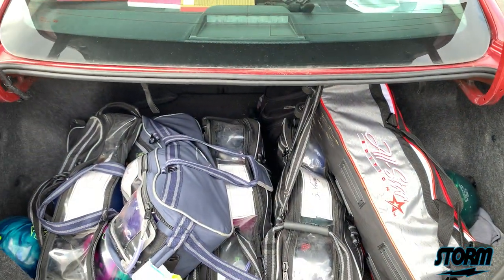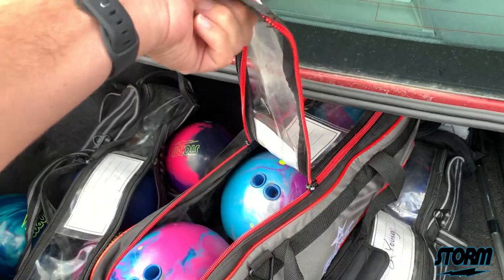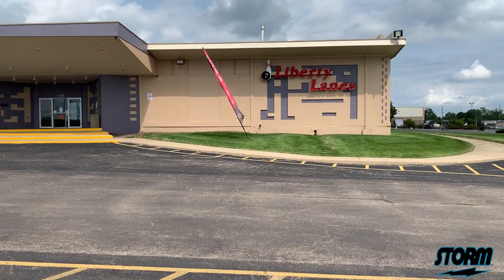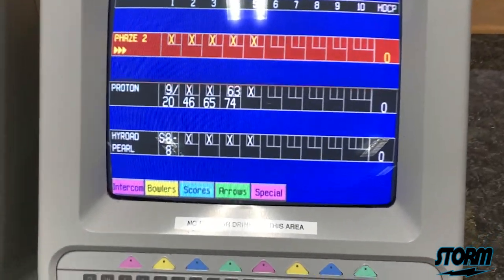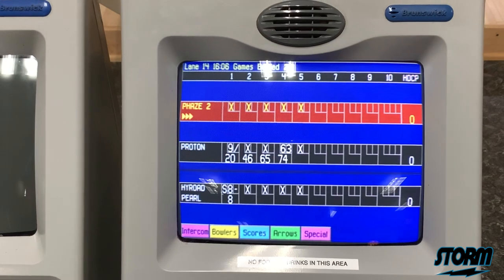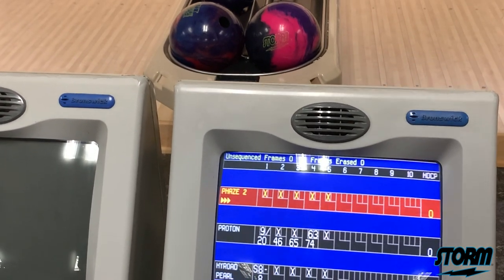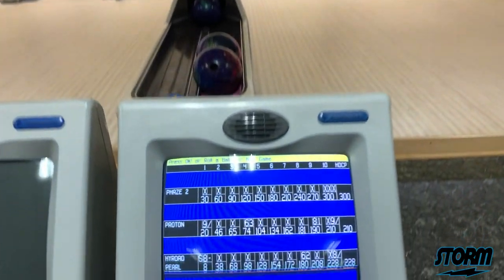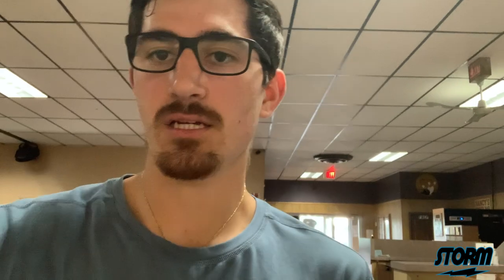Practice Vlog #1! Putting 3 Of My Favorite Storm Balls Against Each Other!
Hope you guys enjoyed the video! Comment what balls I should put against each other in the next practice video!